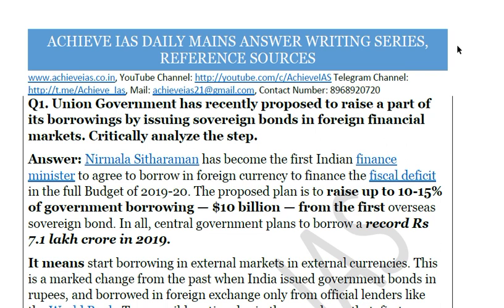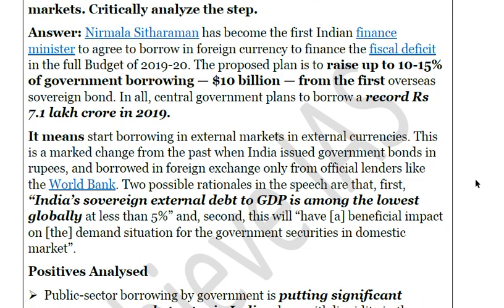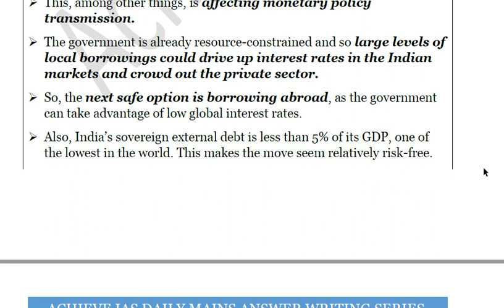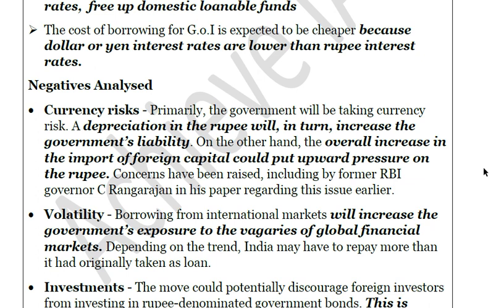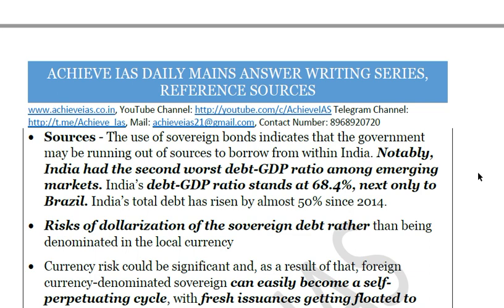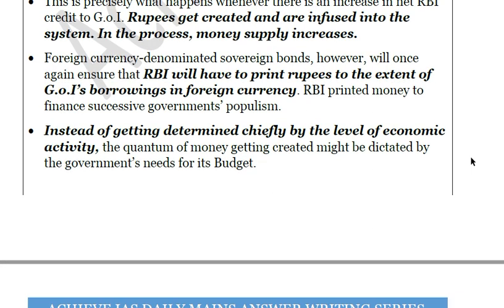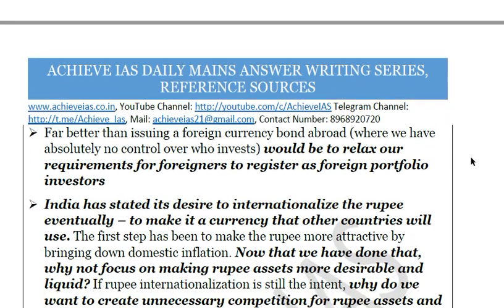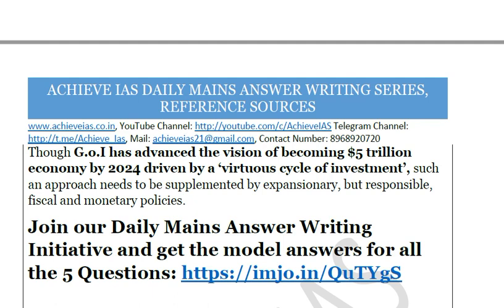Art of Writing Model Answers, Borrowing in Foreign Currency, Achieve IAS